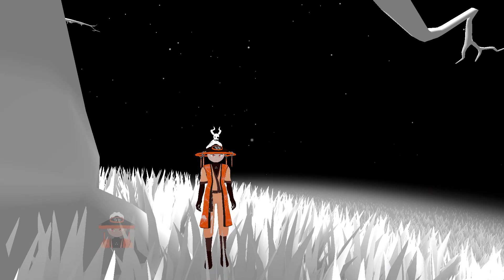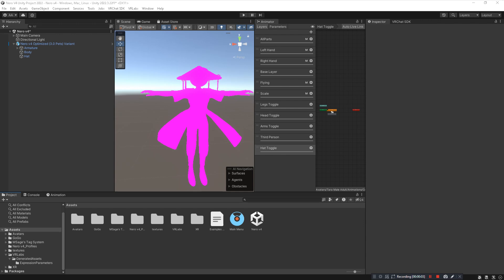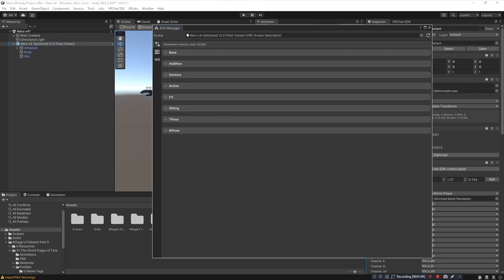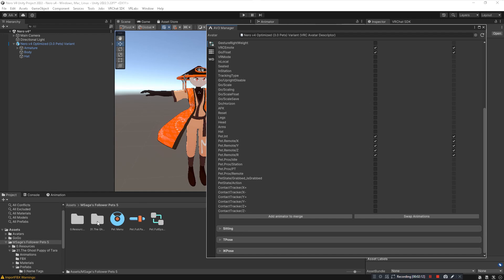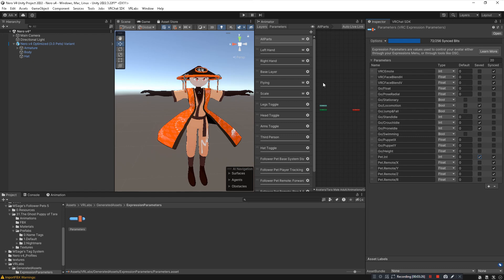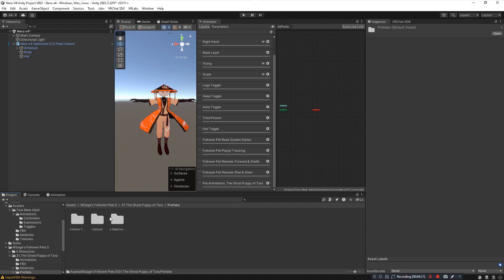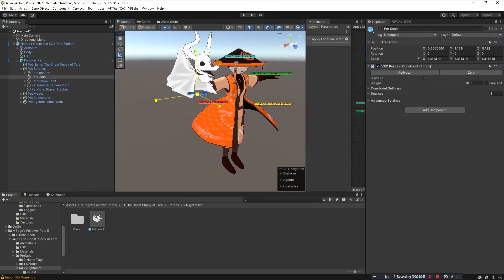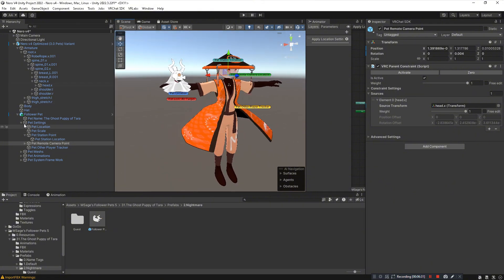How to Install "MSage's Follower System v5.0+" | VRChat / Unity Tutorials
What's up homies?! This Video is here to explain how to install my follower pet system! I'll be making videos on the pets themselves soon!

🏃Discord -  The Sage Vr Market is a place where you can find 3D Character artists, 2D Artists, VTuber Artist, VRChat Avatar creators, and more! All are here to learn the ways of mastering their craft, as well as follow MSage in their current art projects!
🏃LAST COMMENT GETS A FREE T-SHIRT! ＮＯ  ＳＣＡＭ!( ͡O ͜ʖ ͡O)